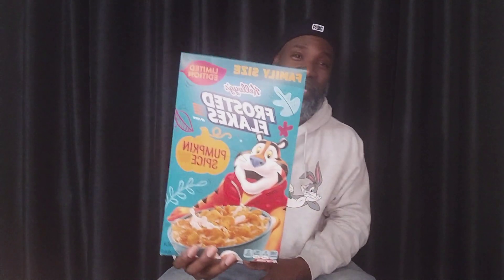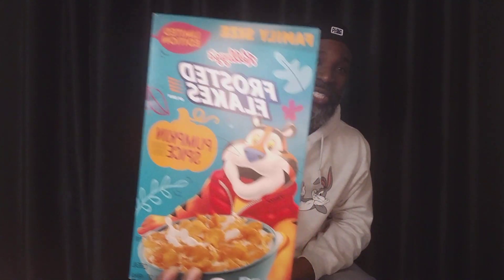Limited Edition Frosted Flakes Of Corn 🌽 With A Mix Of Pumpkin 🎃 Spice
Frosted Flakes Of Corn 🌽 Is Stepping Their Game Up ⬆️